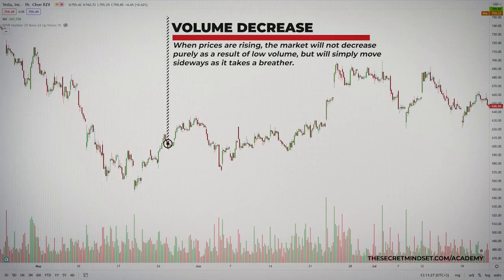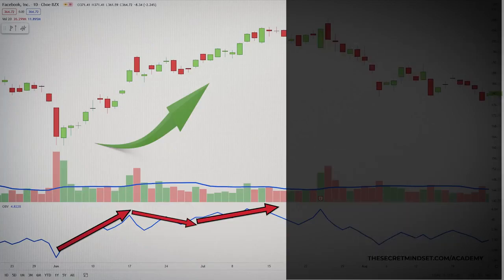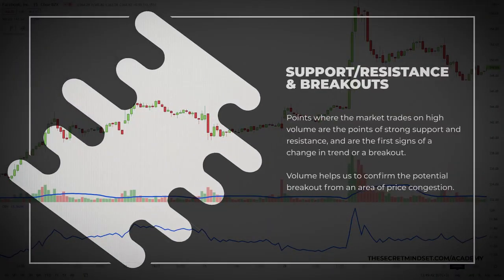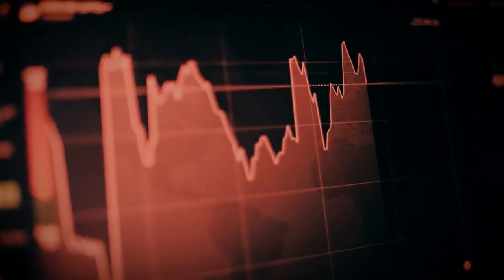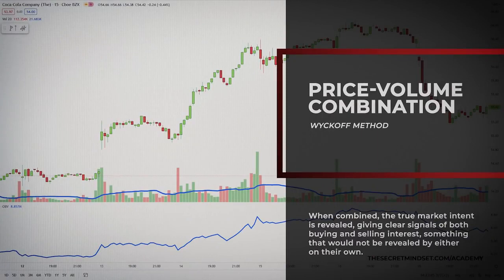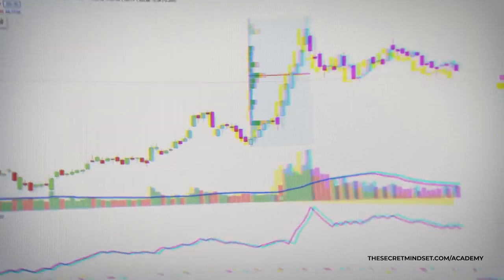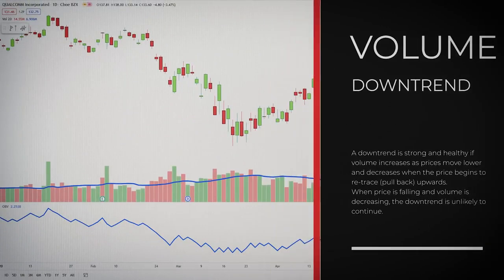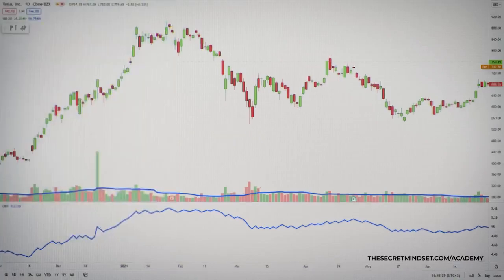Day Trading Was Impossible Until I Applied Wyckoff Price Volume Analysis Smart Money Trading TIPS